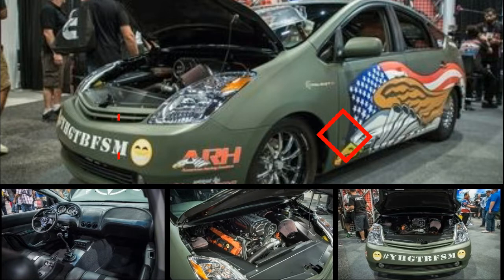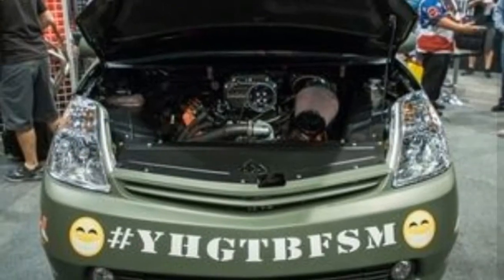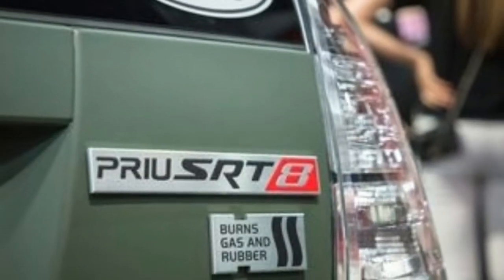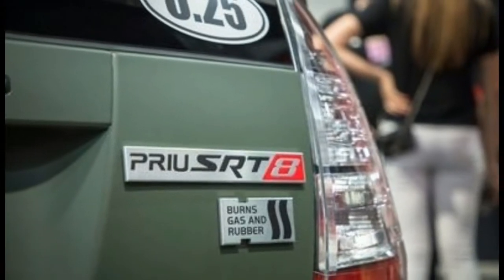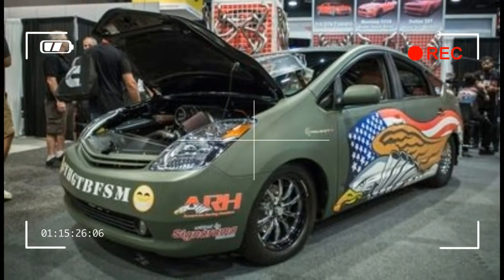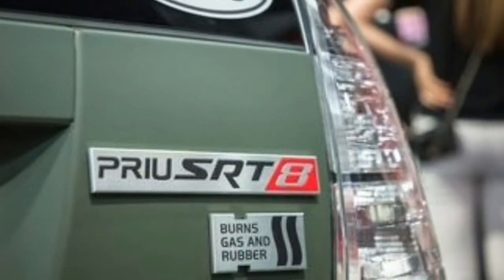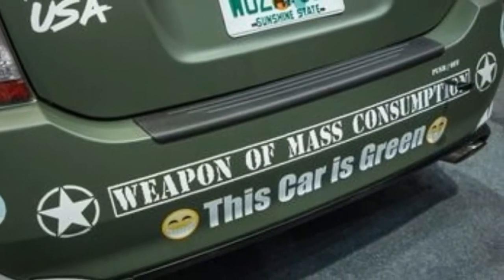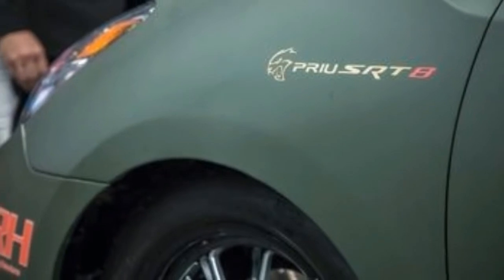WATCH!!! NEWS TOYOTA PRIUSRT8 FOR SEMA 2017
WATCH!!! NEWS TOYOTA PRIUSRT8 FOR SEMA 2017. A second-generation Toyota Prius that has been force fed a supercharged Hellcat V-8 turns the whole Prius idea completely on its head. Finished just days before the 2017 SEMA show opened this week, this anti-Prius is aptly named PriuSRT8—a mishmash of Prius and SRT8.
Built by American Racing Headers (ARH), the PriuSRT8 keeps the Prius’s basic shell intact but replaces everything else with hardware that can support a 707-hp-plus V-8 engine. In went a custom ladder frame, a four-link rear suspension, a nine-inch rear axle, a carbon-fiber driveshaft, a six-speed Tremec manual transmission, and a full roll cage.